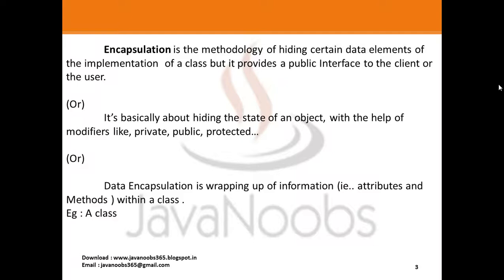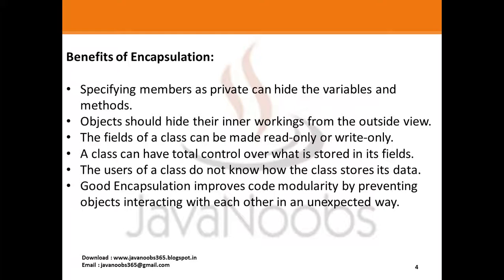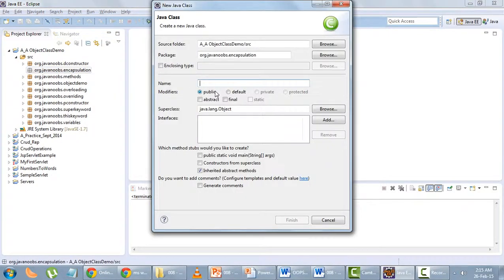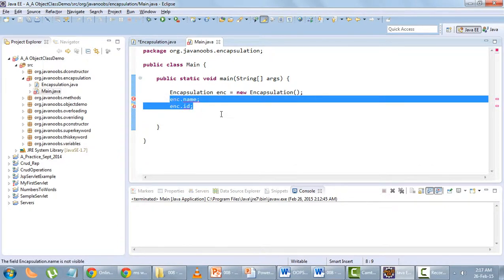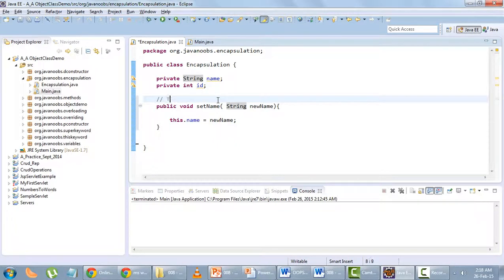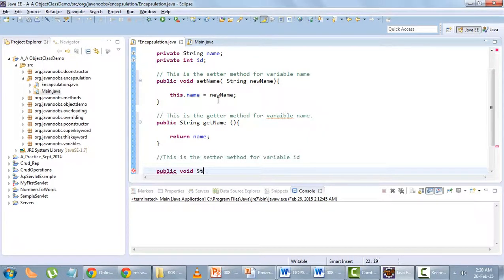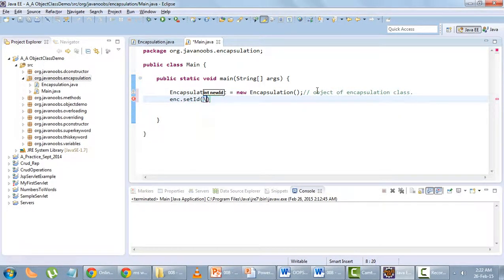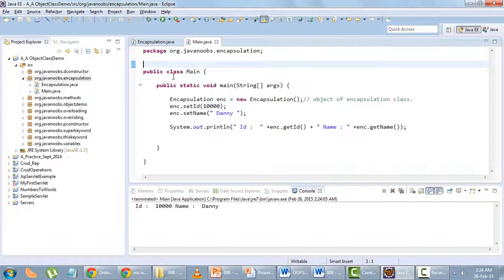Object Oriented Programming - Q 08) Encapsulation